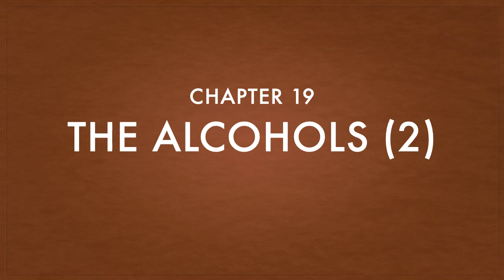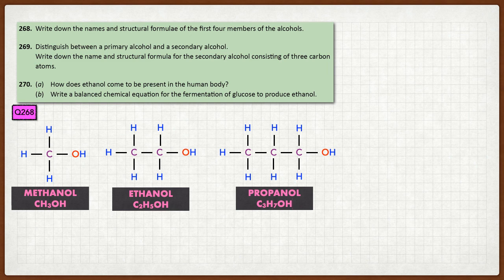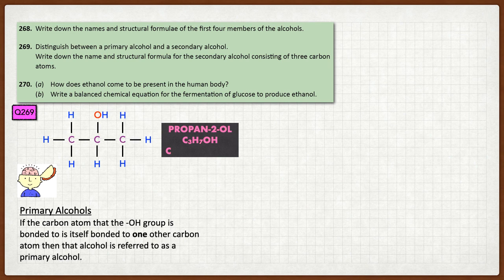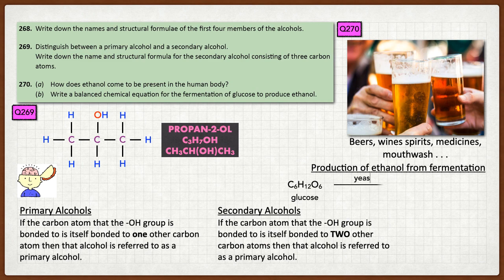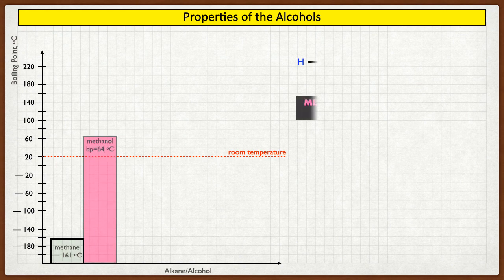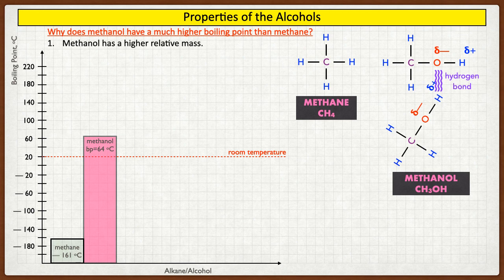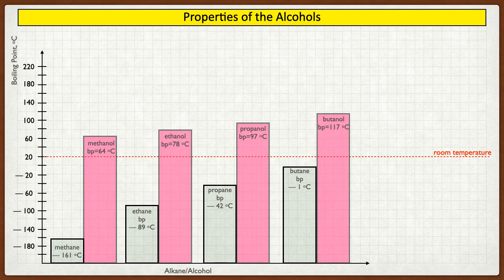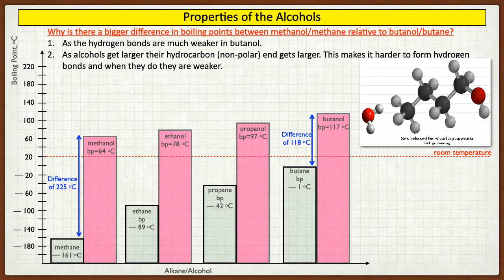The Alcohols 2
Chemistry (6) - 12th January, 2021